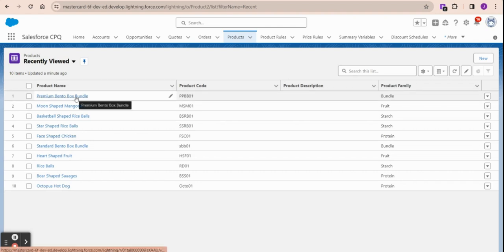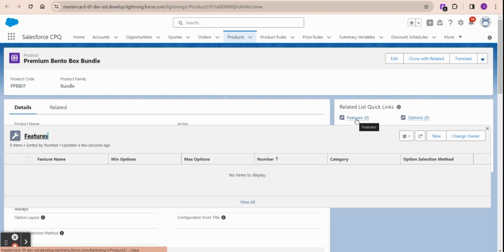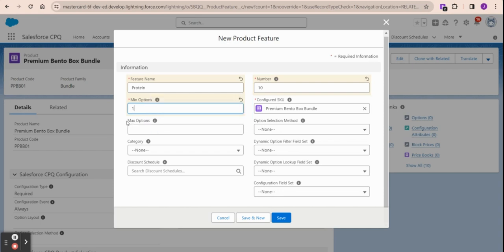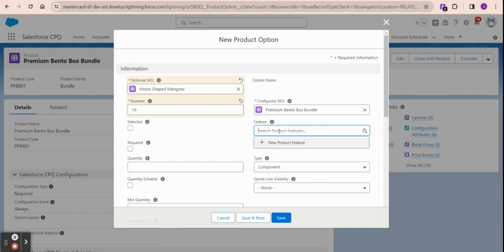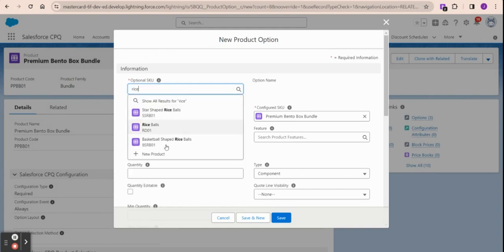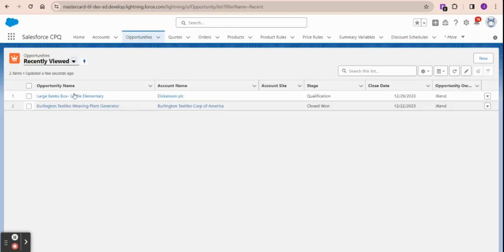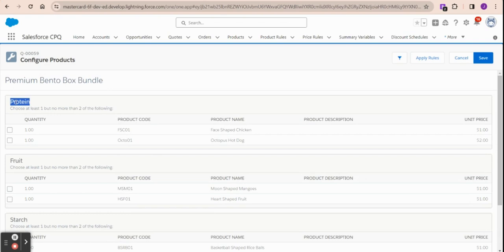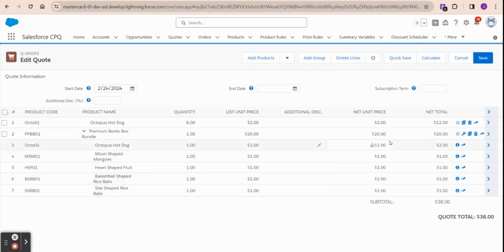Salesforce CPQ Training Lesson 6: Setup a Customizable Bundle